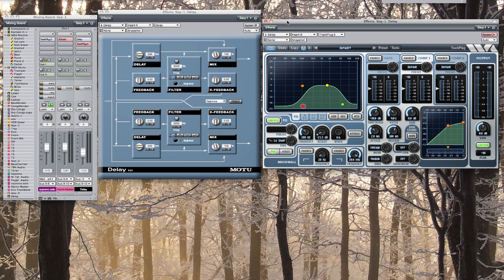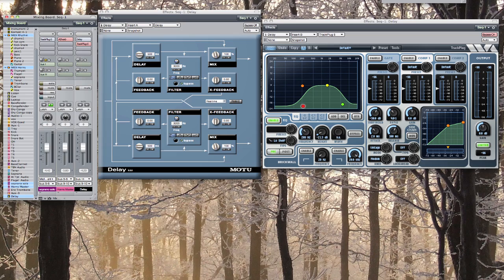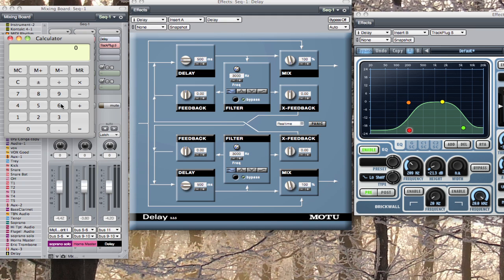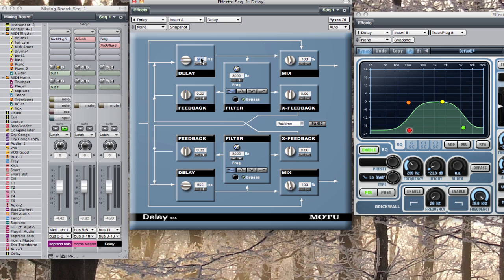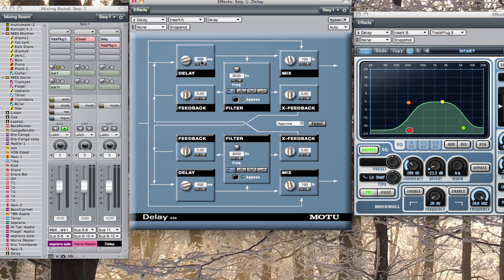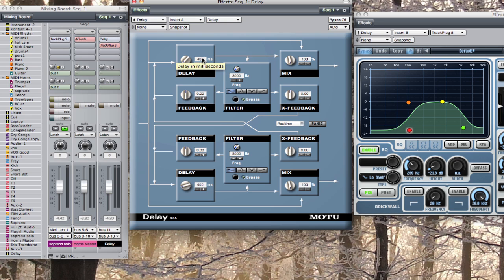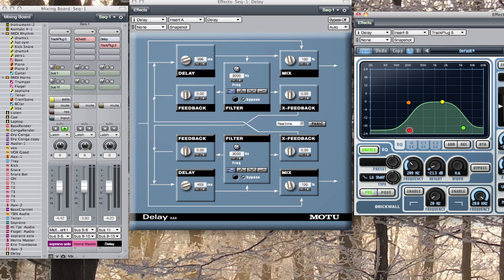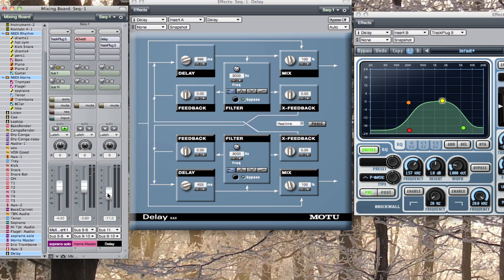Delay Tutorial by AIM recording instructor Randy Hoexter